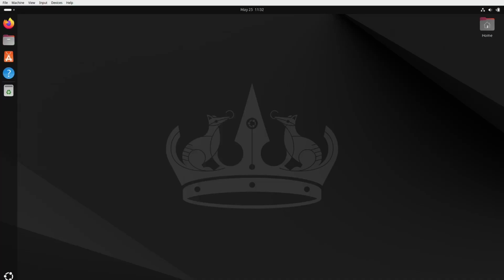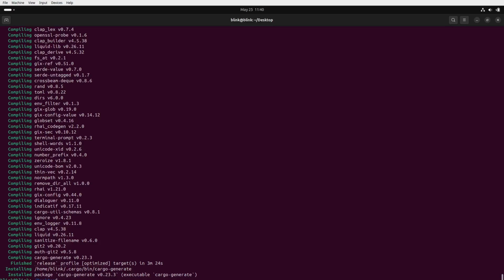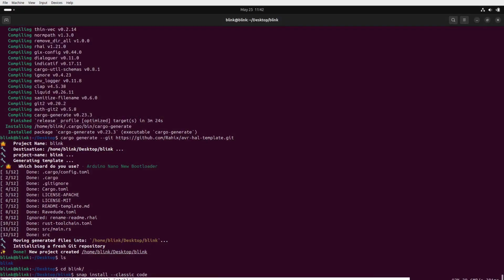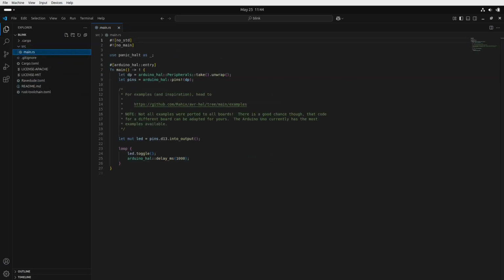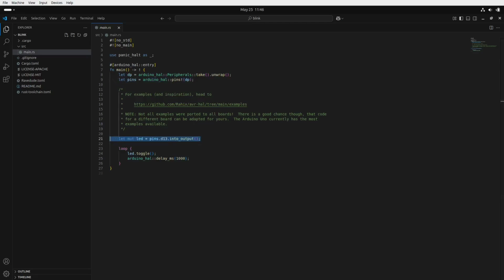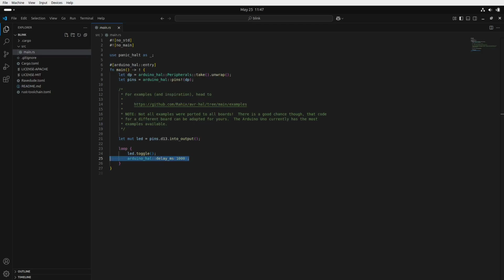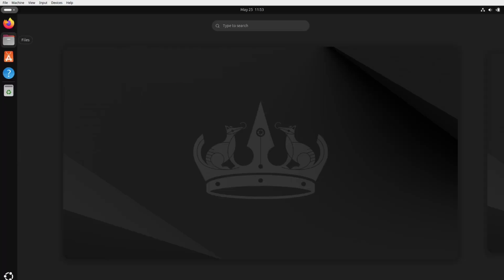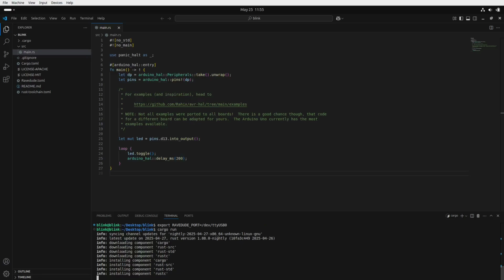Rust for Microcontrollers: Flashing an LED on Arduino Nano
In this video, I walk you through how to program an Arduino Nano using the Rust programming language. We’ll cover everything from setting up your toolchain to writing and flashing a simple "blink" program that toggles an LED on and off.

Whether you're new to embedded Rust or just looking to explore beyond the Arduino IDE, this video will help you take your first steps toward safer, modern embedded development with Rust.

*** Commands I run in this video: ***
Install Rustup:
`snap install --classic rustup`

Install nightly build of Rust toolchain:
`rustup toolchain install nightly`

Install a bunch of dependencies:
`sudo apt install avr-libc gcc-avr pkg-config avrdude libudev-dev build-essential libssl-dev`

Install stable Rust toolchain:
`rustup install stable`

Install Ravedude:
`cargo +stable install ravedude`

Install cargo-generate:
`cargo install cargo-generate`

Install VSCode:
`snap install --classic code`

Inspect board location:
`sudo dmesg | tail`

Set board location environment variable for Ravedude:
`export RAVEDUDE_PORT=/dev/{your_device_location}`

Build, flash, and run:
`cargo run`